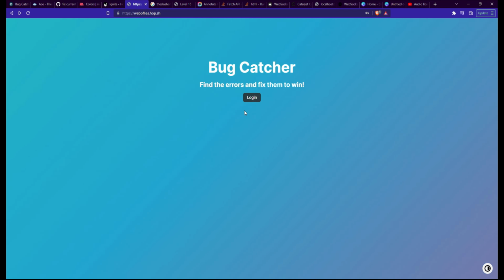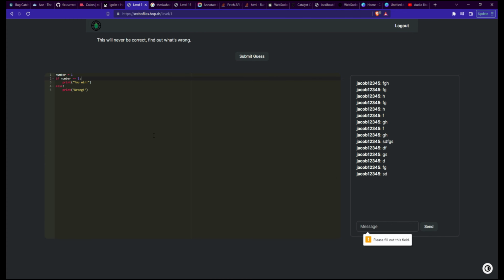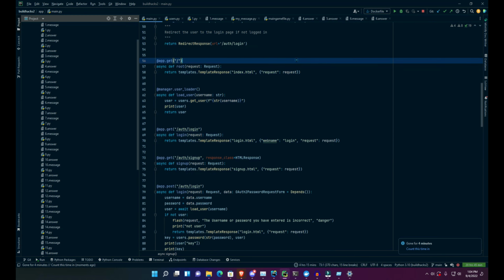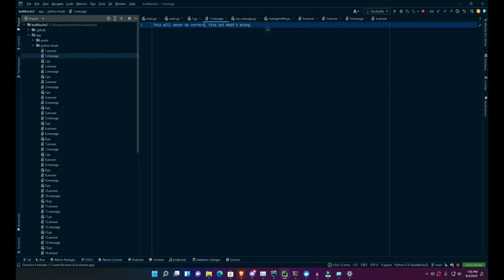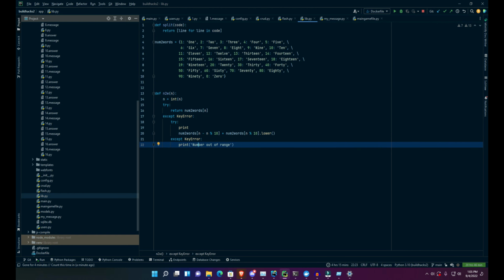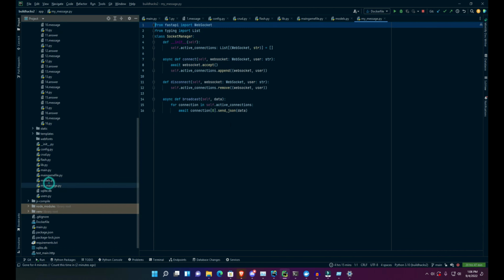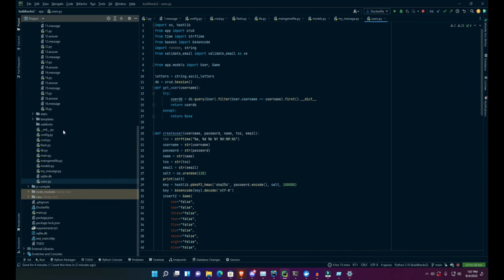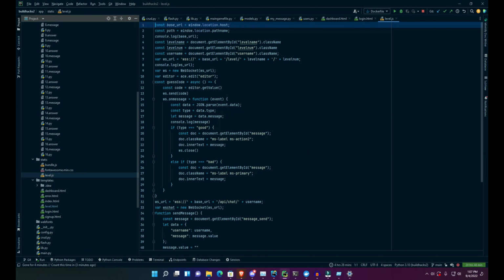bug catcher tutorial with code base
Bug Catcher is a game that me and my teammate made in under 36 hours